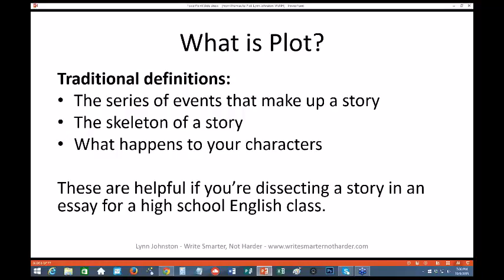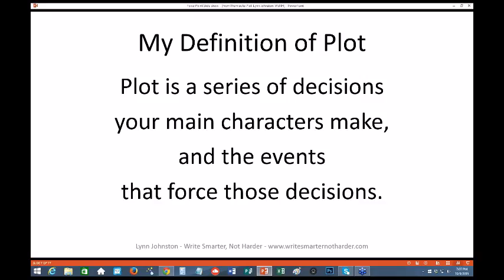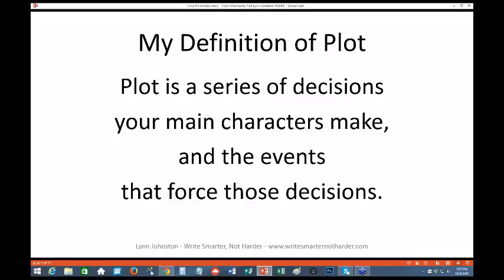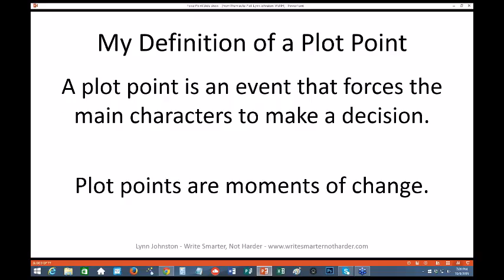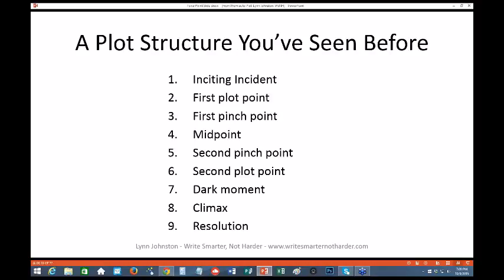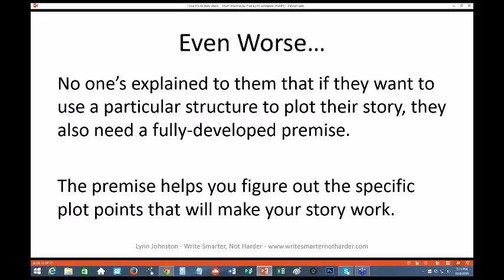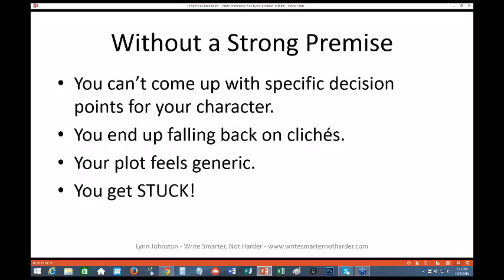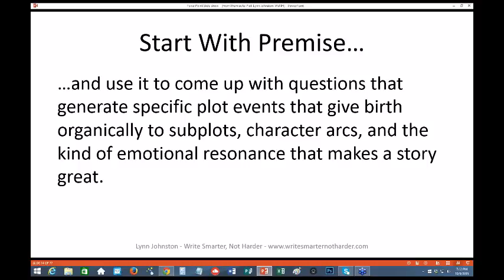From Premise to Plot Webinar 1 Excerpt 1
An excerpt from From Premise to Plot, Part 1: Transcending Three-Act Structure. Lynn discusses the traditional definitions of "plot" and "plot point", which are not overly helpful in writing a story (although they're great for dissecting one). She then explains her personal definitions, which she make it easier to figure out what happens in your story.
For more info on "From Premise to Plot", a series of 4 live trainings on plotting methods for fiction writers, go